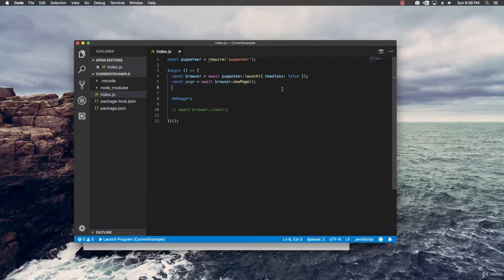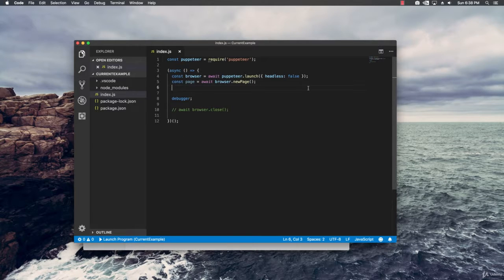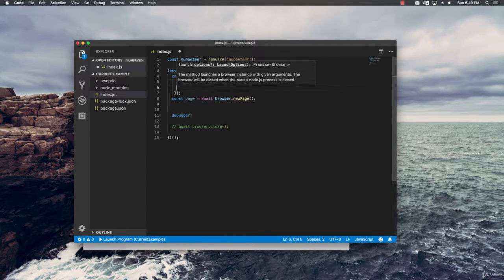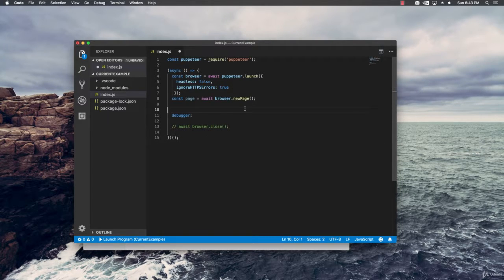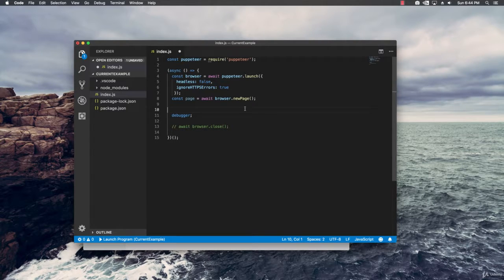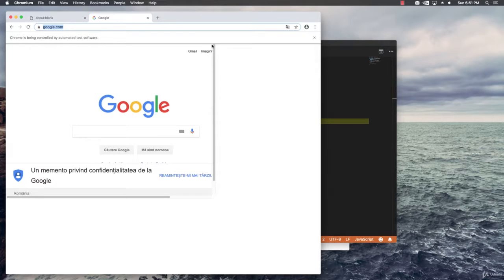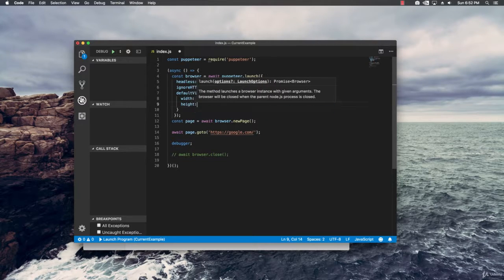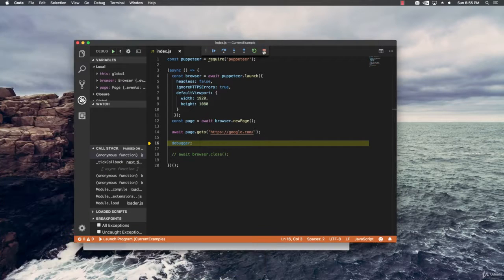7 07 Ignoring HTTPS SSL Errors & Changing the ViewPort